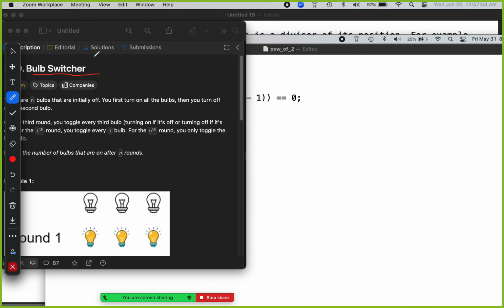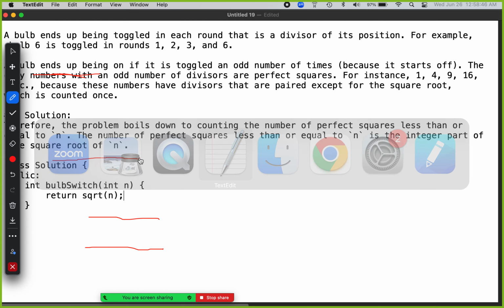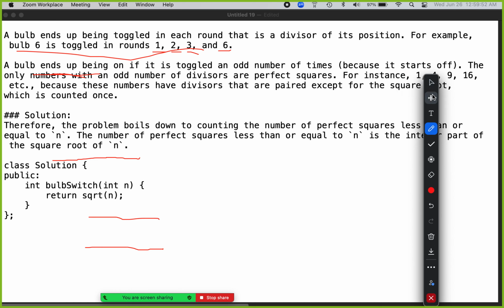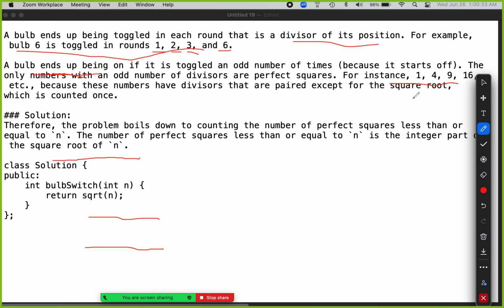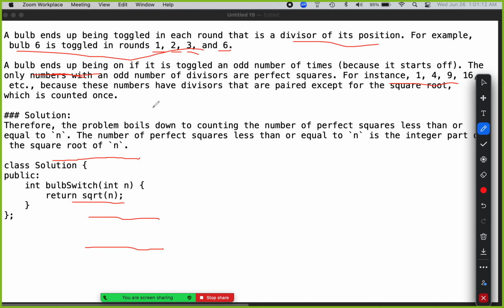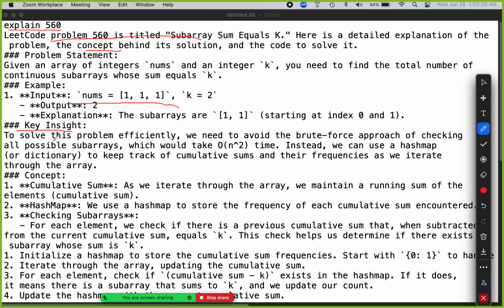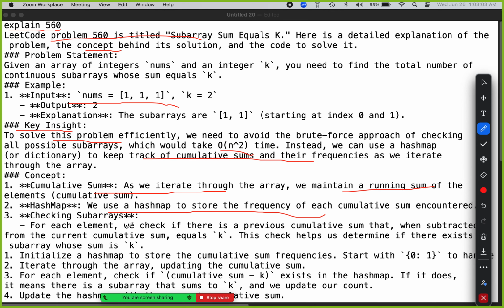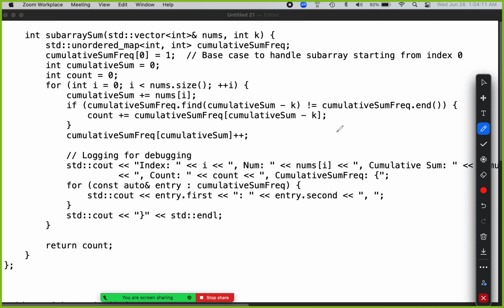HOW TO LEETCODE MOST EFFECTIVELY: FOR TECH CODING INTERVIEWS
Introduction
Welcome to our comprehensive guide on how to leverage LeetCode most effectively to prepare for tech coding interviews. If you're aiming for top tech companies, mastering LeetCode is essential. In this video, we'll walk you through strategies, tips, and best practices to help you maximize your preparation and ace those coding interviews.

Why LeetCode?
LeetCode has become a cornerstone for coding interview preparation. With thousands of problems covering all major topics and difficulty levels, it's an excellent resource for honing your problem-solving skills. Top tech companies, including Google, Facebook, Amazon, and Microsoft, often use problems similar to those on LeetCode in their interviews. Therefore, consistent practice on this platform can give you a significant edge.

Setting Up for Success
Creating a Study Schedule

Consistency is key when preparing for coding interviews. Create a study schedule that fits your lifestyle and stick to it. Aim for daily practice, even if it's just one problem a day. Gradually increase your difficulty level to keep challenging yourself.

Choosing the Right Problems

Start with easy problems to build your confidence and understanding of basic concepts. Once comfortable, progress to medium and then hard problems. LeetCode categorizes problems by topic and difficulty, making it easier to tailor your practice sessions.

These are the bread and butter of coding interviews. Focus on problems involving searching, sorting, and manipulating arrays and strings. Common techniques include two-pointer approaches, sliding window methods, and hash maps.

Linked Lists

Linked lists are a favorite topic for interviewers. Practice problems involving insertion, deletion, reversal, and detecting cycles. Understanding how to manipulate pointers is crucial.

Tree problems often involve traversals, such as in-order, pre-order, and post-order. Graph problems can range from simple traversals to complex algorithms like Dijkstra's and A* for shortest paths. Depth-first search (DFS) and breadth-first search (BFS) are fundamental techniques.

Dynamic Programming

Dynamic programming (DP) problems can be challenging but are crucial for interviews. Focus on understanding the principle of optimality and how to break problems down into overlapping subproblems. Common problems include the Fibonacci sequence, knapsack problem, and various pathfinding algorithms.

Carefully read the problem statement and constraints. Ensure you fully understand the requirements before attempting to solve the problem. Pay attention to edge cases and input limits.

Decompose the problem into smaller, manageable parts. Identify the core logic required to solve the problem. Think about similar problems you have encountered and how their solutions might apply.

Time Complexity

Understand the time complexity of your solutions. Aim for the most efficient algorithm possible. Familiarize yourself with common complexities such as O(n), O(n log n), and O(n^2).

Space Complexity

Consider the space complexity of your solutions. Optimize your code to use the least amount of memory necessary. Be mindful of recursive solutions that can consume a lot of stack space.

Utilizing LeetCode Features
Discuss Section

LeetCode's Discuss section is a valuable resource. Engage with the community to understand different approaches to problems. You can learn a lot by reading how others have solved the same problem.

Problem Tags

Use problem tags to focus on specific topics. Tags help you identify related problems and ensure you cover all essential topics.

Contest Participation

Participate in LeetCode contests to simulate real interview conditions. Contests are time-bound and help you practice solving problems under pressure. They also expose you to new types of problems and techniques.

There is no substitute for practice. The more problems you solve, the better you will become. Consistent practice will help you recognize patterns and improve your problem-solving speed.

Conclusion
Preparing for tech coding interviews can be daunting, but with the right strategy and consistent practice, you can master it. LeetCode is an excellent platform to help you on this journey. Follow the tips and strategies outlined in this video, stay motivated, and you will be well on your way to acing those interviews.